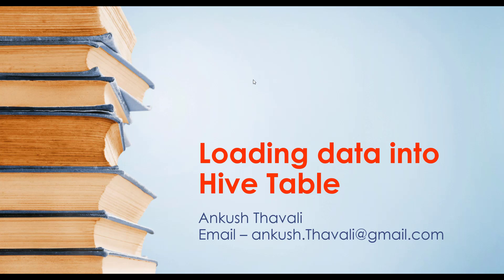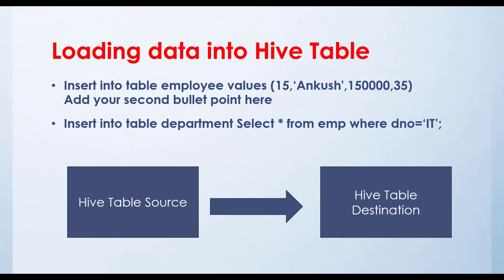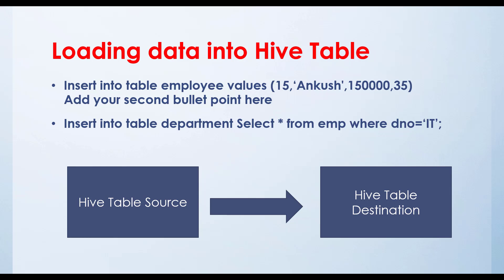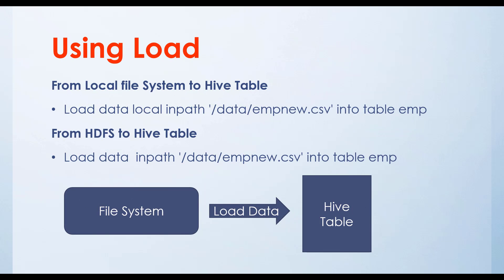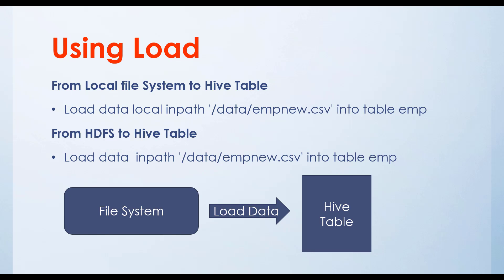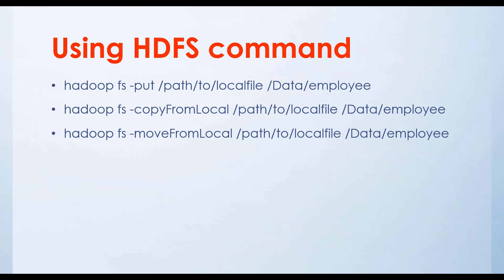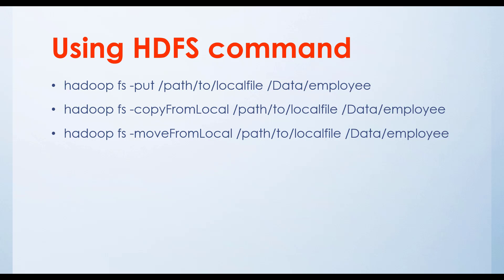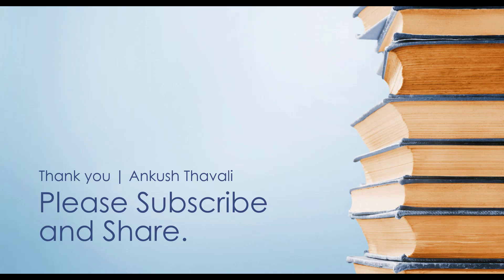How to Load data in Hive tables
Syllabus -

 Review -

 Registration

Please fill up the form if you are interested for PAID Real time database training

Basic Unix Commmand for Oracle DBA